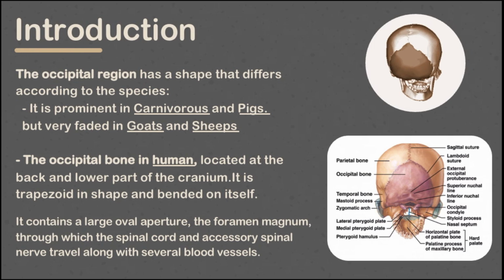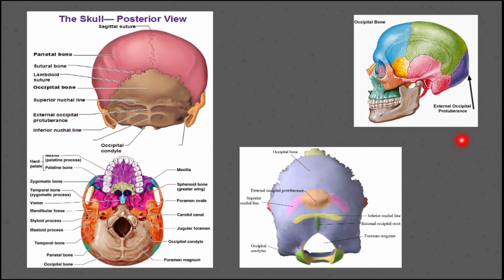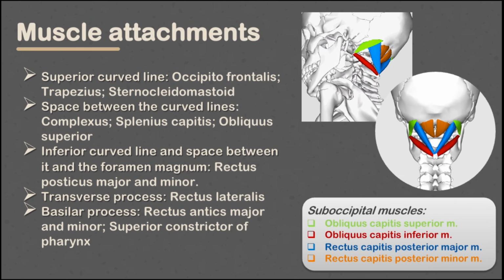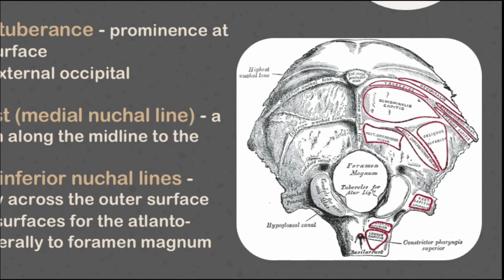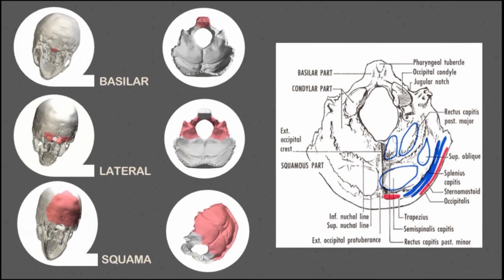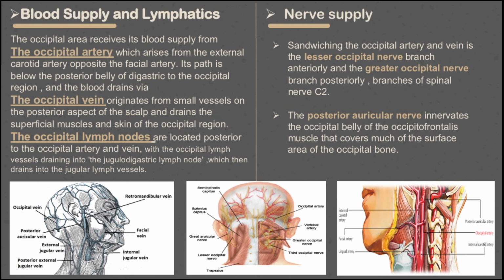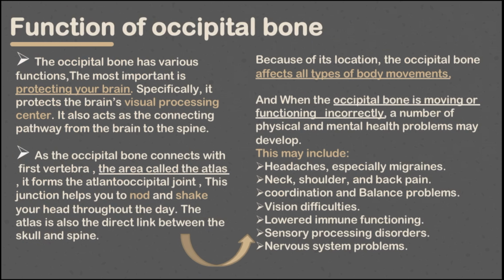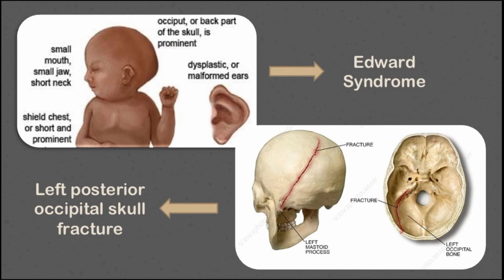Occipital aspect of the skull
Represented by : Asmaa sabeeh ibrahim
Supervisor: Dr.Mohammed Obaid